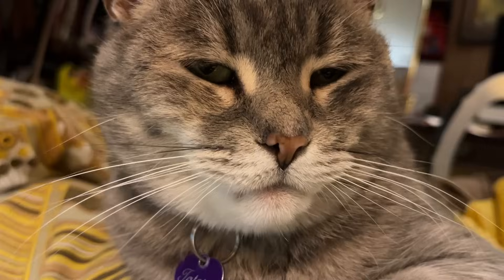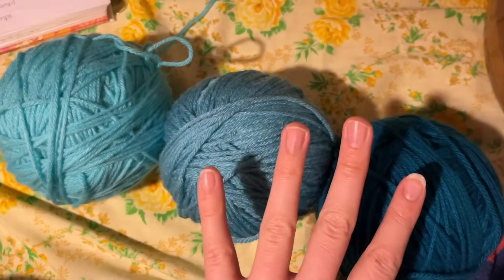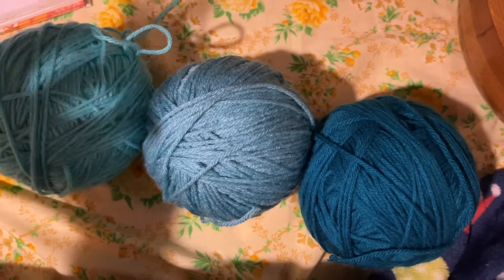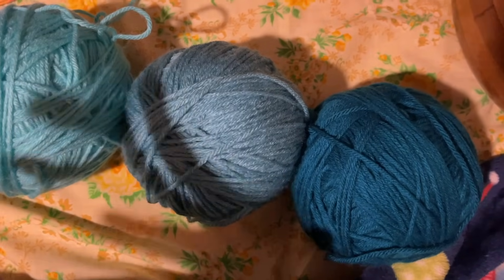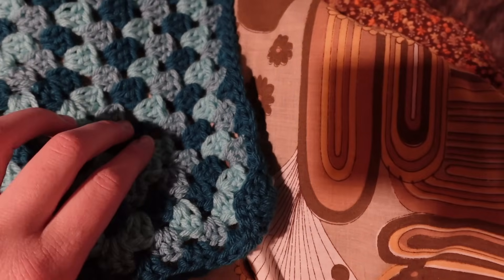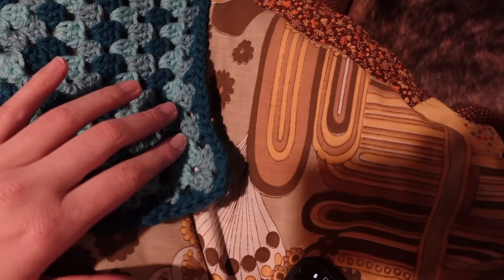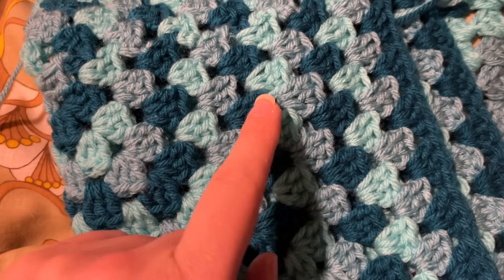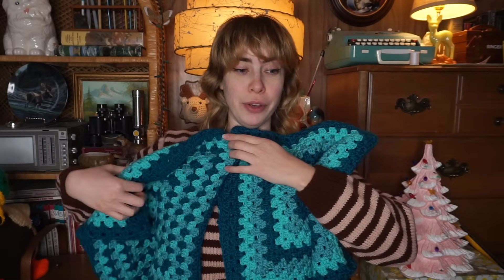My Last Crochet Project of 2023!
This is my last crochet project of 2023! After making my Christmas sweater I really wanted to make something a little less crazy lol